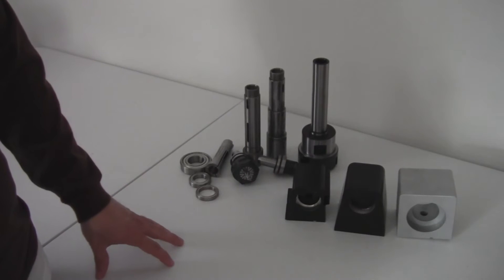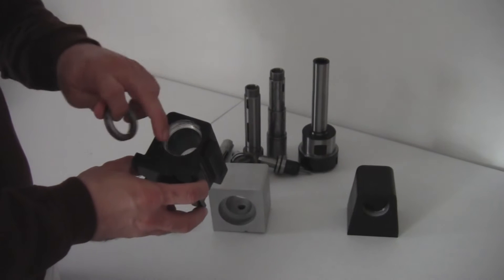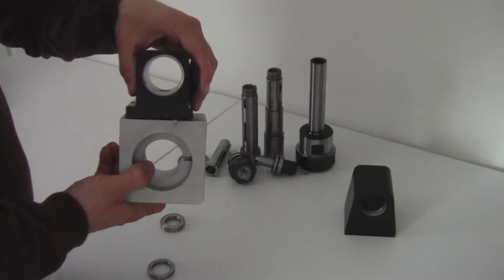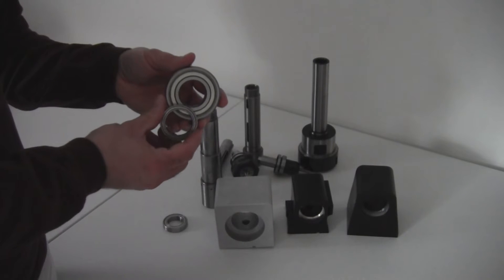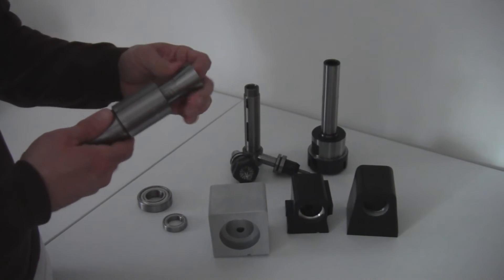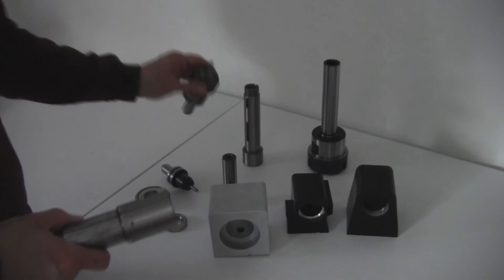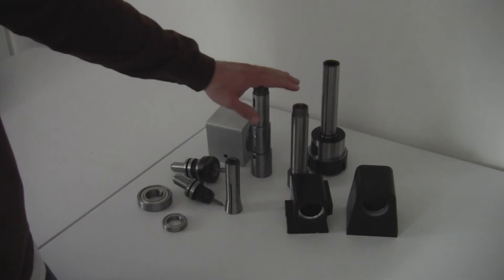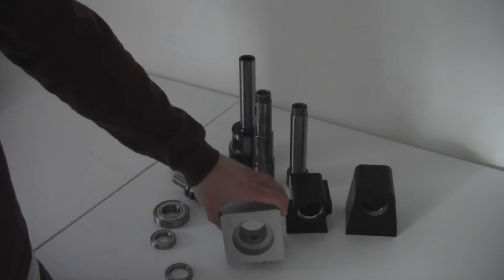Sherline Headstock Upgrade in R8 & ATC Ready Using TTS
Are you looking for a beefy Sherline compatible headstock with large bearings, Automatic Tool Changer ready using Tormach's TTS system?  Now you can have it.  Our new Sherline compatible headstock can be fit with the following spindles; R8, MT3, MT3 w/jaw chuck plate, ER25, ER32, ER40, ER50 and coming soon 5C.

This will mount to your Sherline Mill or Lathe.  Go to our website for more details.